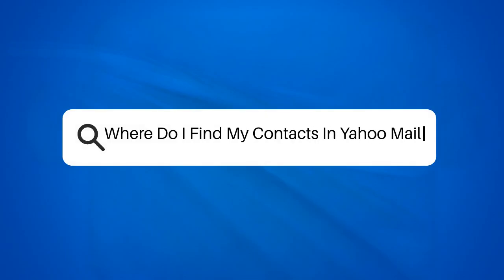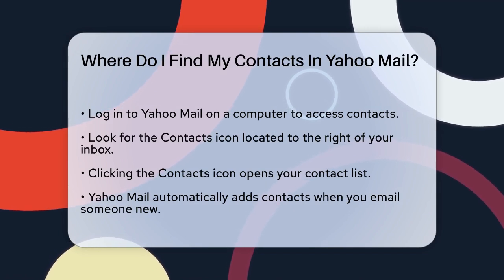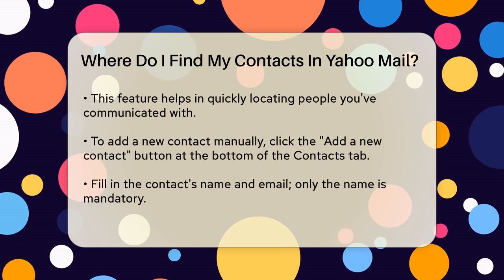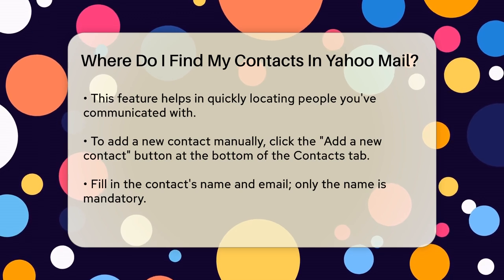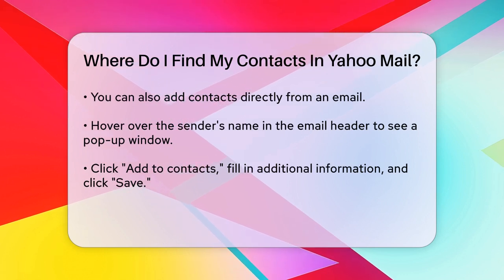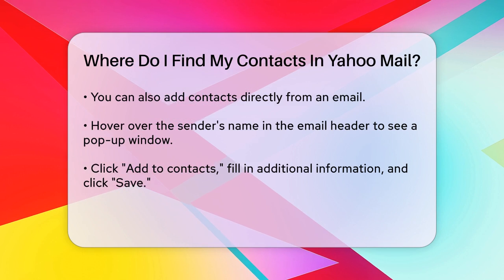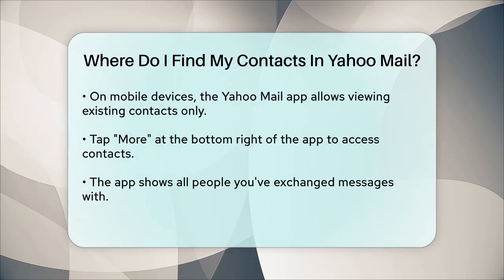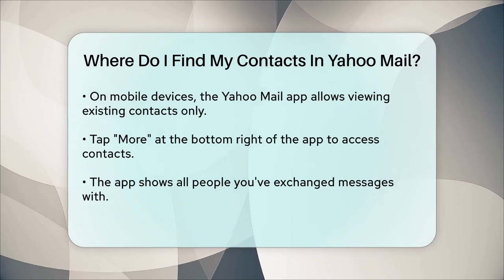Where Do I Find My Contacts In Yahoo Mail? - TheEmailToolbox.com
Where Do I Find My Contacts In Yahoo Mail? Have you ever struggled to find your contacts in Yahoo Mail? In this helpful video, we’ll guide you through the process of managing your contacts effectively. We’ll start by showing you how to locate the Contacts icon when you log in to your Yahoo Mail account on a computer.

We’ll also cover how to add new contacts manually, ensuring you don’t miss anyone important. Additionally, we’ll explain how to add contacts directly from emails, streamlining the process even further. For those using the Yahoo Mail app on mobile devices, we’ll share tips on how to view your existing contacts, even though the app has some limitations regarding adding new ones.

Whether you’re using a desktop or mobile device, managing your contacts in Yahoo Mail can be straightforward and efficient.